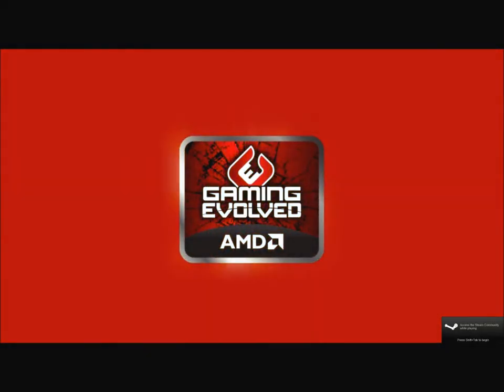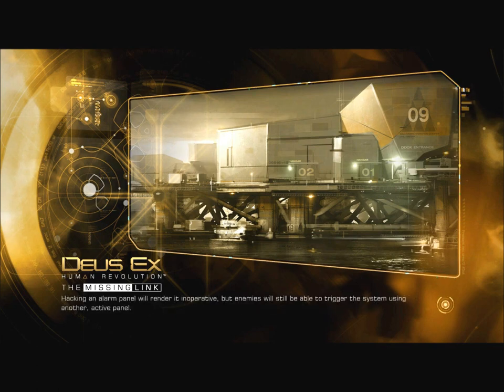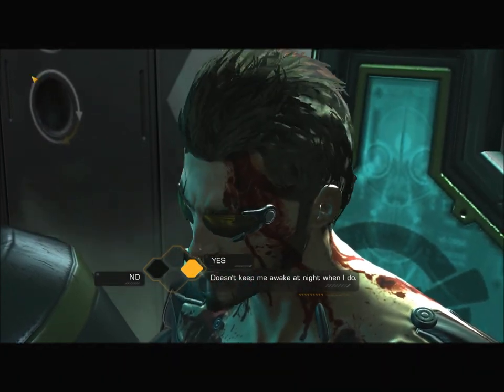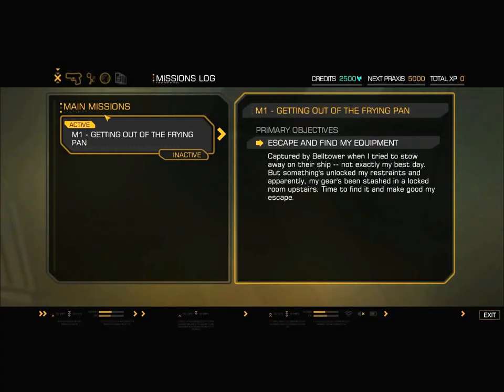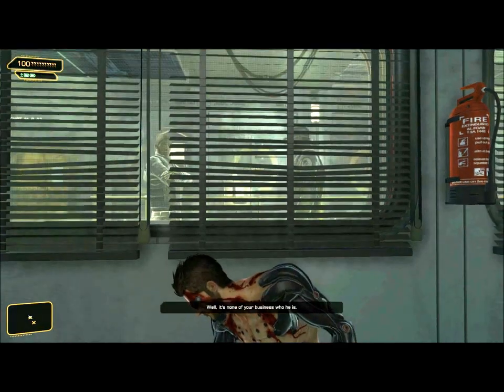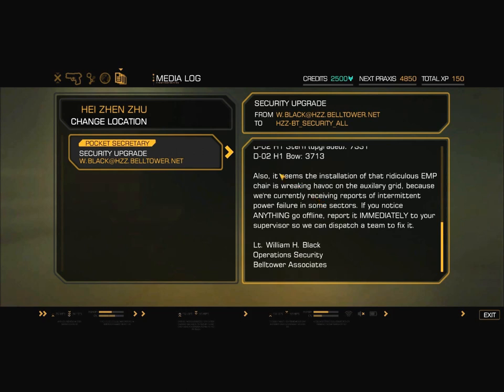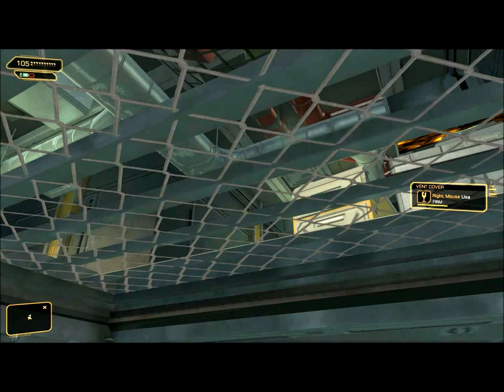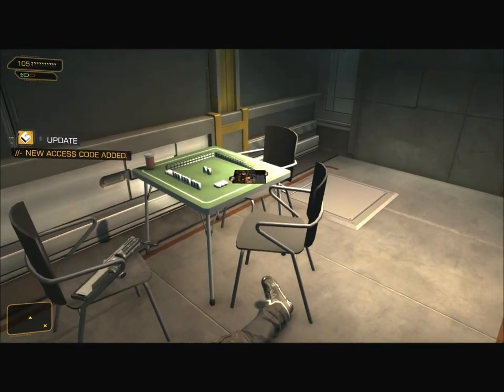Let's Play Deus Ex: Human Revolution: The Missing Link 1: Brig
We retrieve Jensen's equipment.

This is a factory zero, pacifist, otherwise maximum xp playthrough of Deus Ex: Human Revolution: The Missing Link.